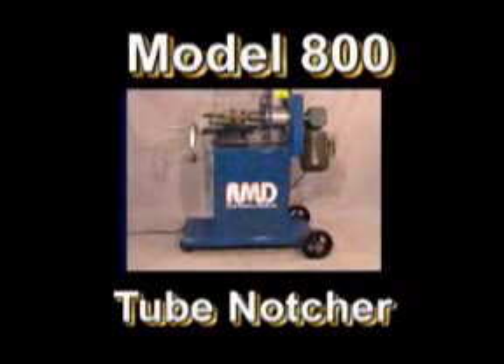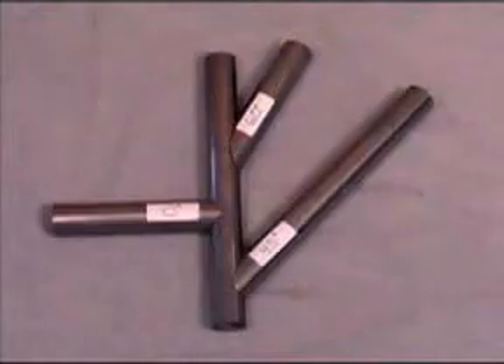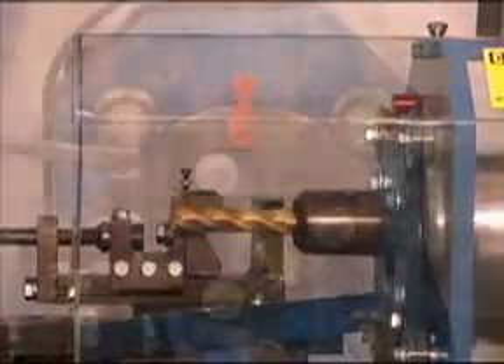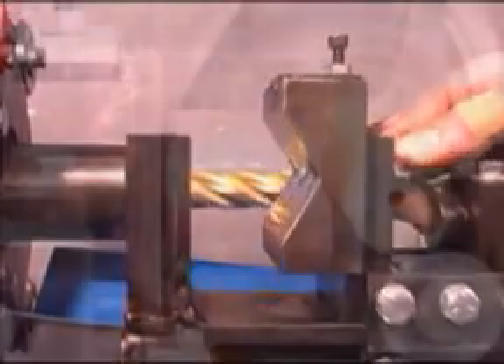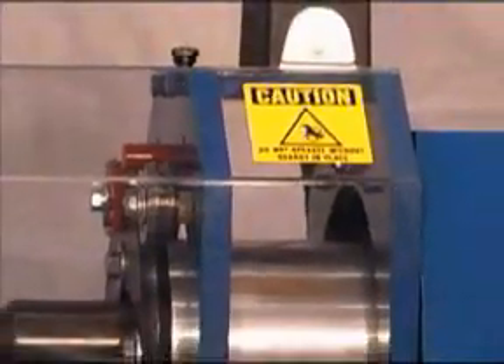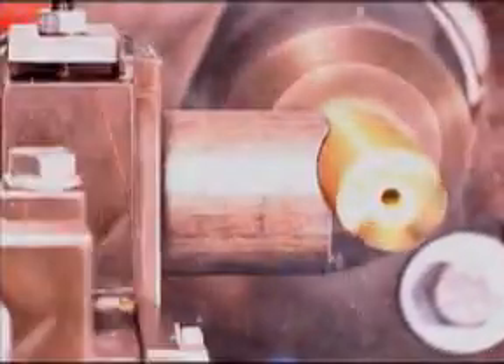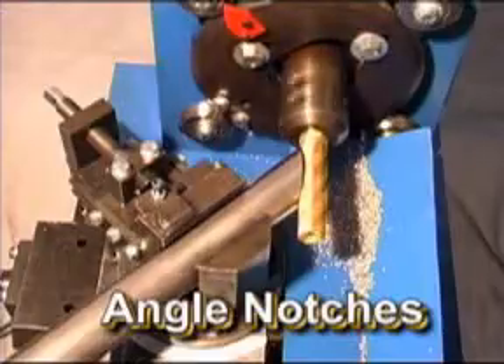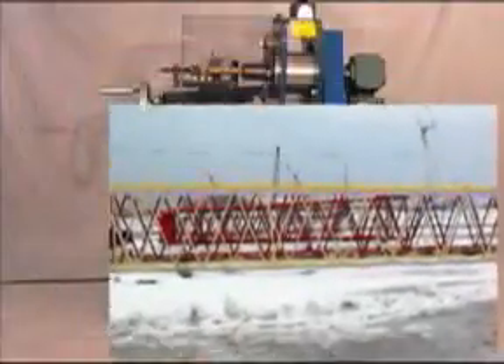Baileigh TN-800 Tube and Pipe Notcher, Endmill Coping Machine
The TN-800 is the perfect notching machine for the fabricator who needs to cope or fish mouth the ends of tube at 90 degrees, or variable angles for applications such as hand railing, chassis and much more.  This end mill notcher is the only one on the market that requires only one end mill to notch all the way up to 3" OD.  It employs a very unique design where the operator dials in the OD that they wish to notch to.  So, if the operator needs to work with 1-1/4" Schedule 40 for a hand railing application he or she would simply dial in 1.660" and the machine will change its eccentric path and produce a perfect notch.  This patented feature saves the fabricator thousands of dollars every year in tooling costs.  No other end mill notcher has this profitable feature.

The Baileigh TN-800 pipe notcher uses a sturdy ductile iron cast frame that weighs 610 lbs.  A heavy frame reduces vibration allowing for faster notches and longer tooling life. Attention to detail in the design will benefit the serious fabricator for decades of use.  The rugged tubing notcher vise uses a V-Block design that allows the part to stay on center with the cutter, as well as it provides a better hold for round profiles.  There is an offset adjustment when this type of cope is required.  This tube notchers vise has a quick release taper lock system that allows it to be adjusted to a new angle in seconds, saving time and money.

The vise has a rugged X and Y adjustment and a large hand wheel that actuates the tubing notchers eccentric cutting motion.  The actuating hand wheel is clutched so the operator can only turn it in one direction.  This eliminates the possibility of climb milling.  This pipe coper design is perfect for fish mouthing the ends of tubing and pipe of varying wall thickness and outside diameters.

The TN-800 tube notcher requires 110Volts of single phase power at 60 Hertz making it the perfect mobile notching machine. It comes mounted on a heavy duty cart that has large wheels and casters that makes it perfect for moving around any job site.  Of all other tube notchers on the market no other boosts of such great design features and quality.

Changing over the TN-800 pipe notcher from one diameter to another with varying angles can be accomplished quickly and efficiently, saving you time and money.  No other notching machine on the market compares.  For more information on this pipe coper, call a Baileigh representative now.  We typically keep this coping machine in stock for quick deliveries.